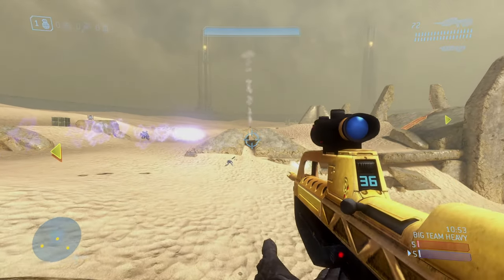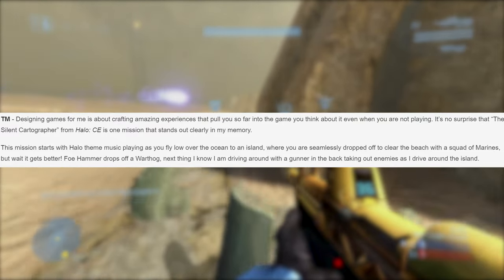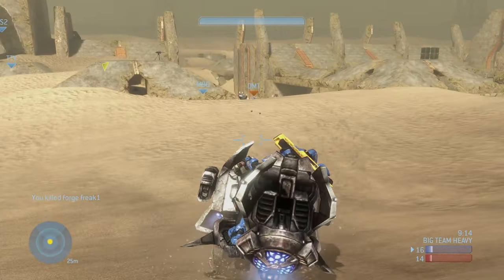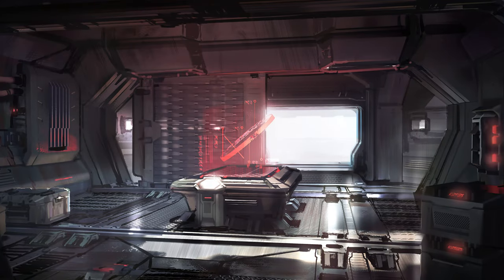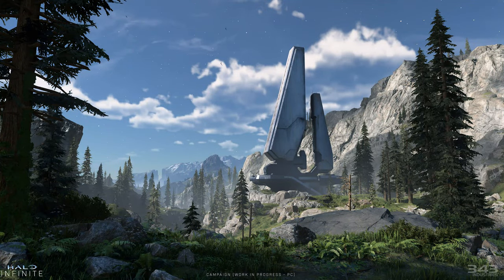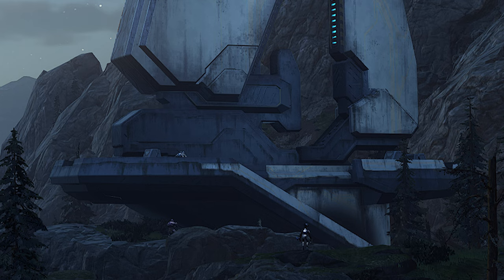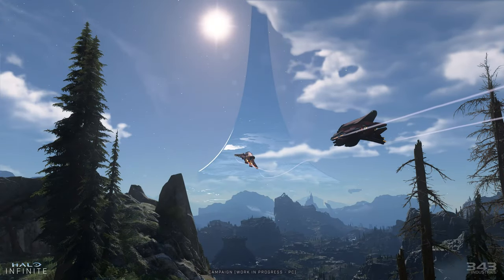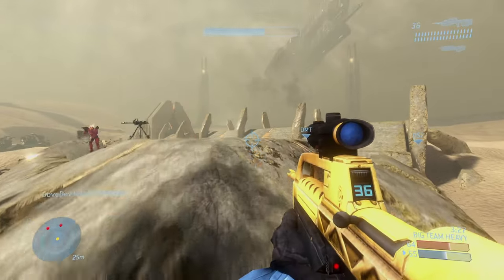HALO INFINITE - NEW SCREENSHOTS ANNOUNCED, EQUIPMENT BREAKDOWN ANALYSIS!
So 343 announced new screenshots for halo infinite and it is looking beautiful, i won't read the full blog post, if you wanna read it then here is the link

usp=sharing

Collaborating:
Savannah Phillips